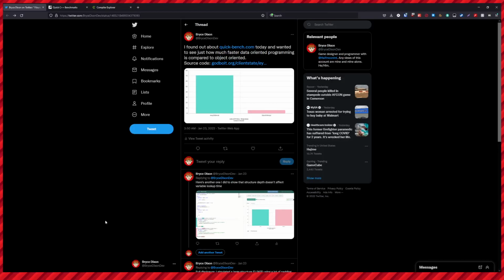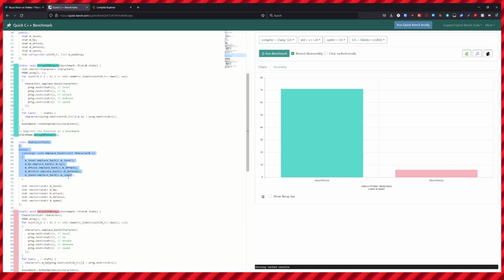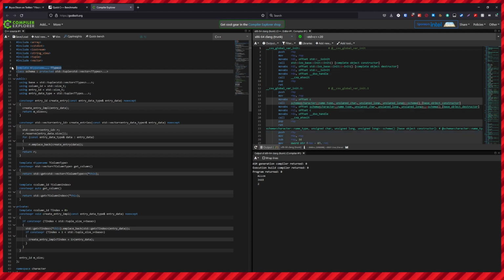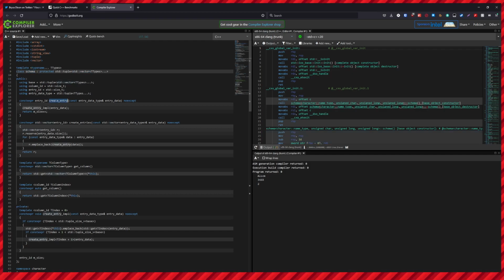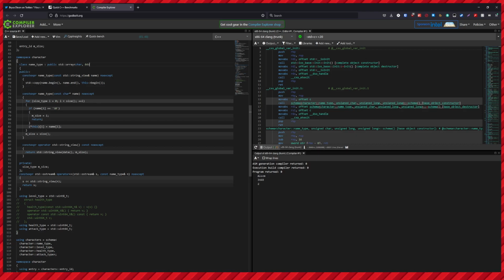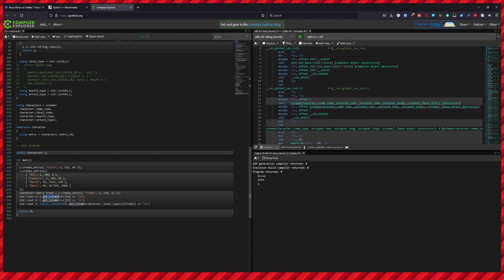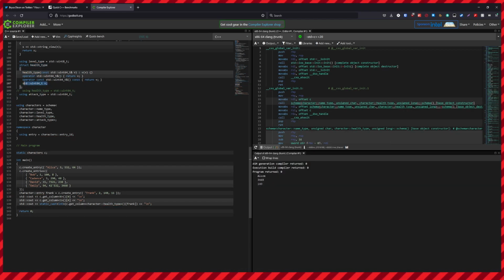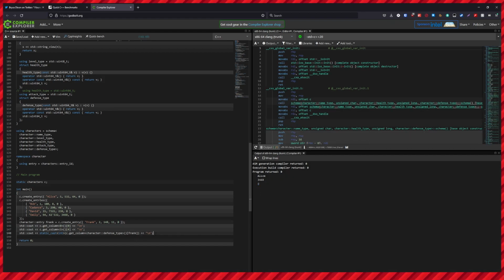Creating a Generic Data-Oriented "Schema" Datastructure in C++